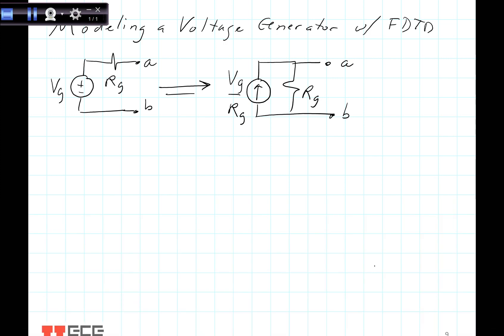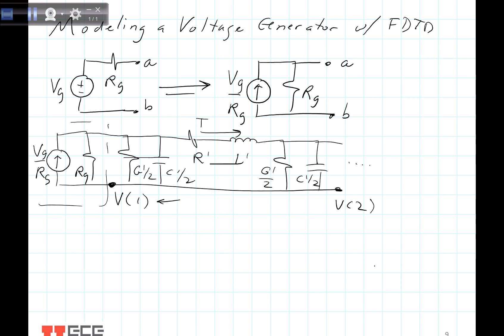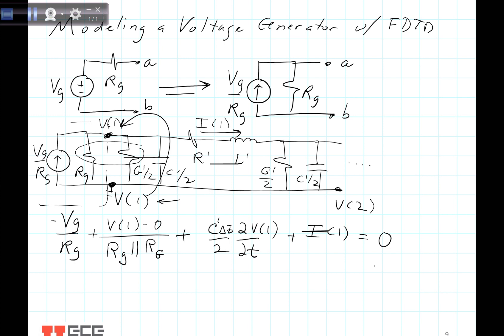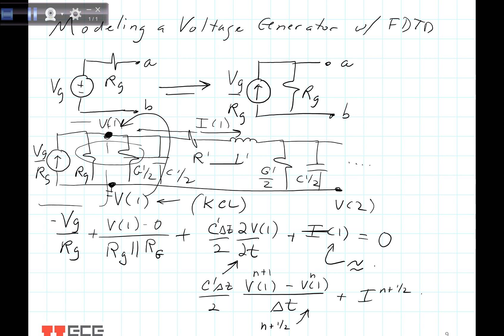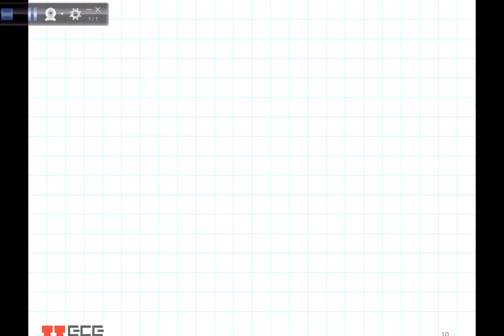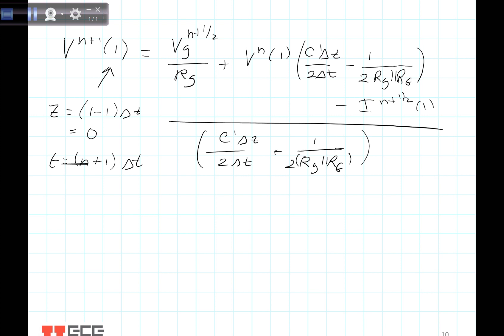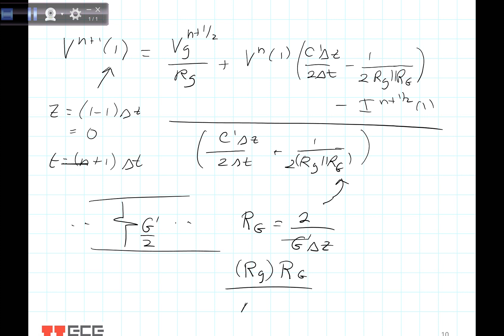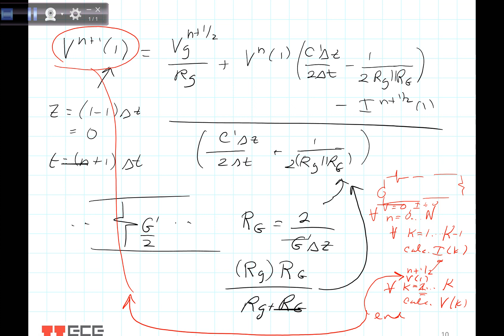FDTD Modeling of a voltage generator on a transmission line (video 4-6)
In this video, I'll describe how to model a voltage generator on a transmission line using FDTD.